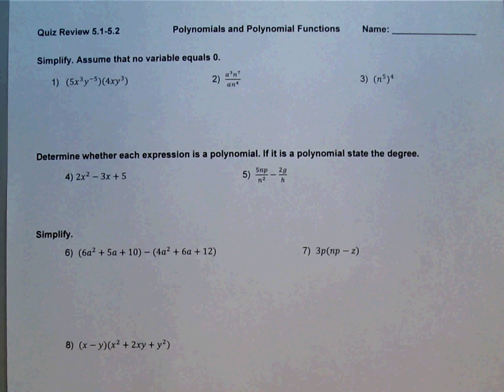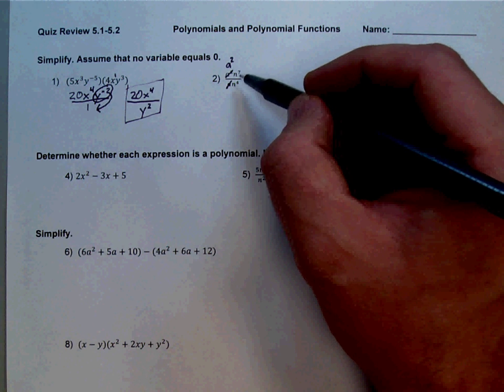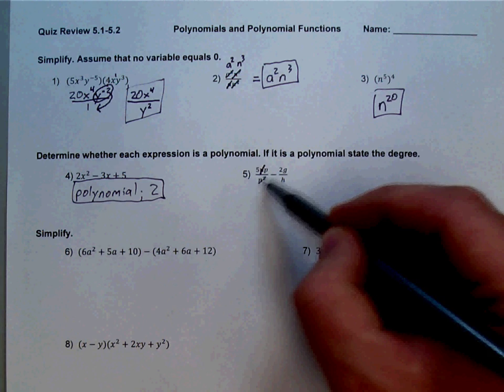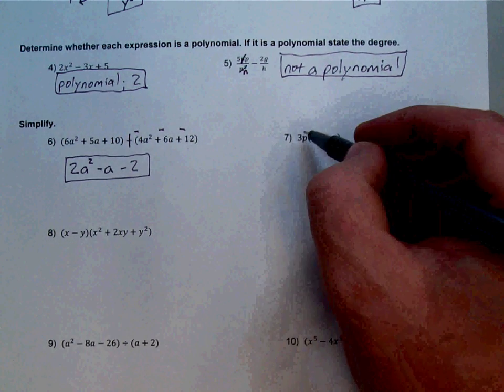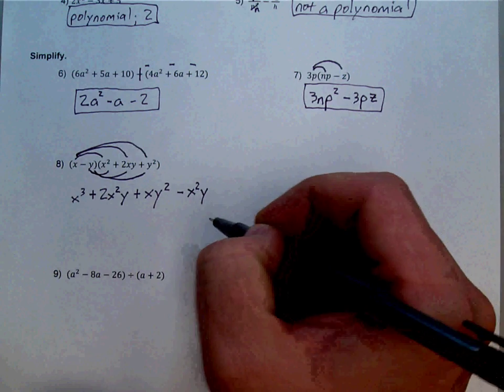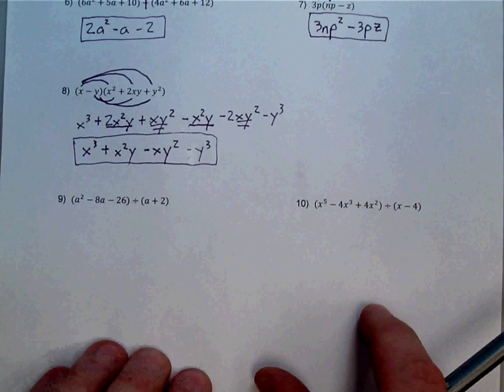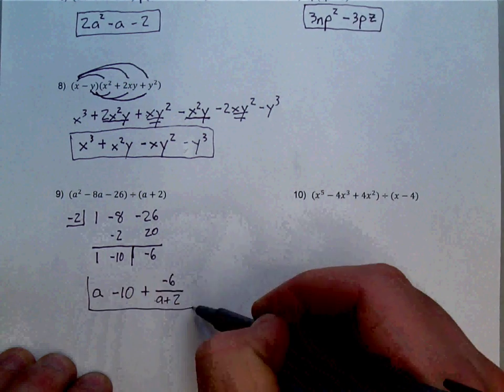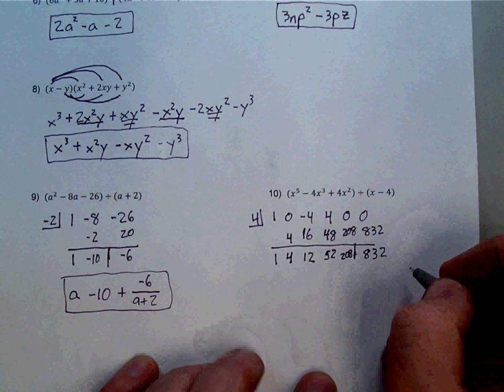Solutions - Algebra II A - Worksheet Review 5.1-5.2